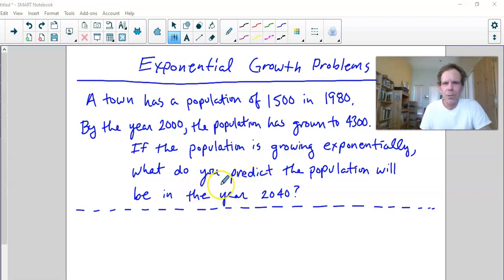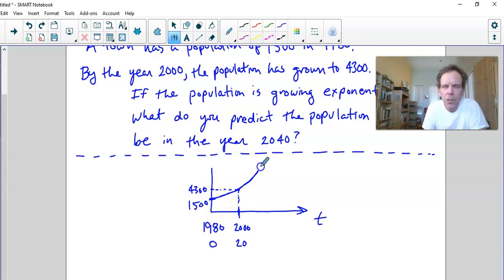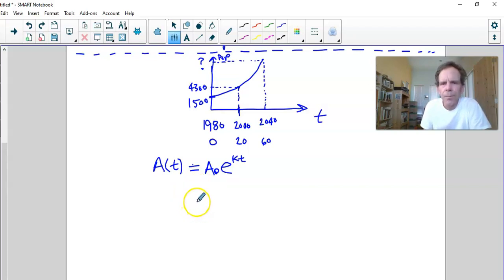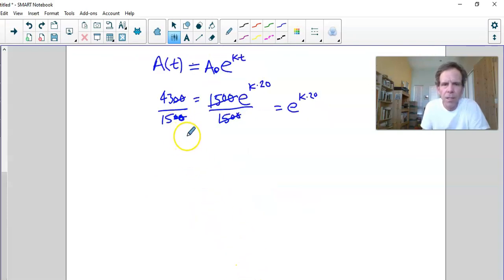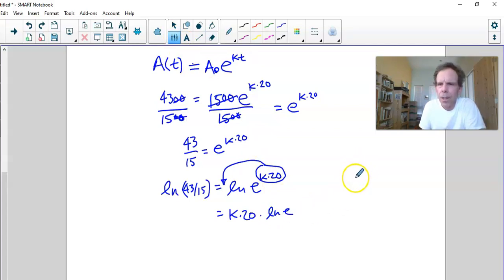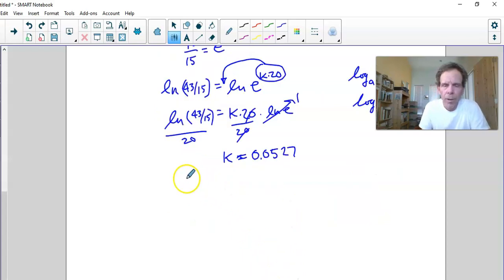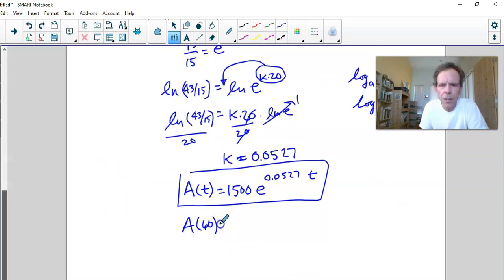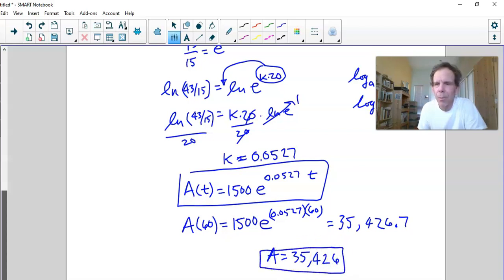exponential growth problem